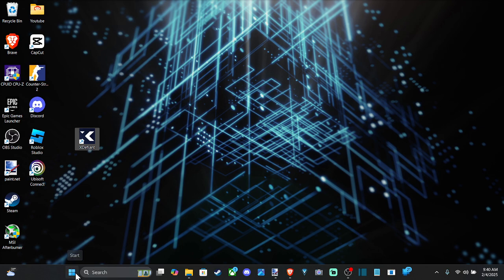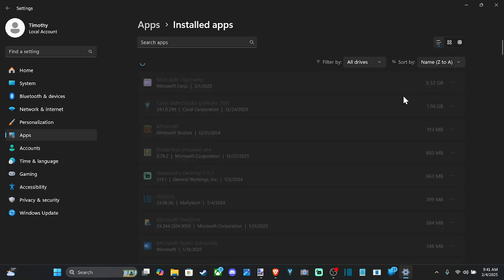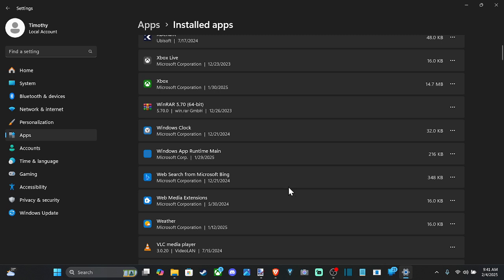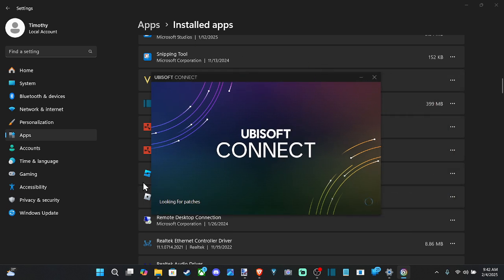How to Uninstall Games on Windows 11 or 10 PC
To uninstall games on Windows 10 or 11, follow these steps:

Open Settings: Press Windows + I to open the Settings app.

Go to Apps: In the Settings window, click on "Apps" and then select "Apps & features".

Find the Game: Use the search bar to find the game you want to uninstall. Alternatively, you can scroll through the list of installed apps1.

Select the Game: Click on the game from the list.

Uninstall: Click the "Uninstall" button and follow the prompts to complete the uninstallation process